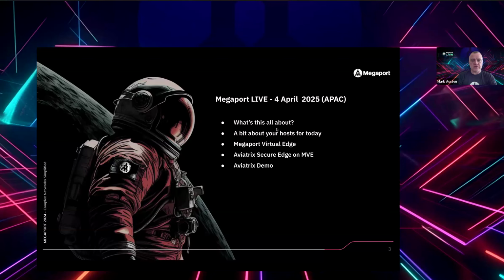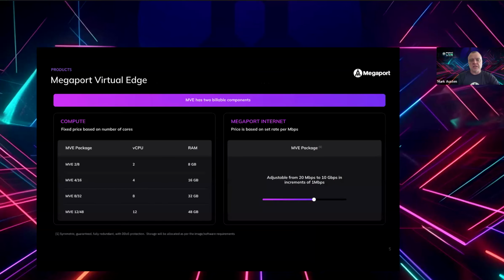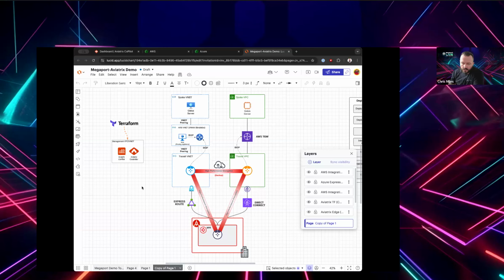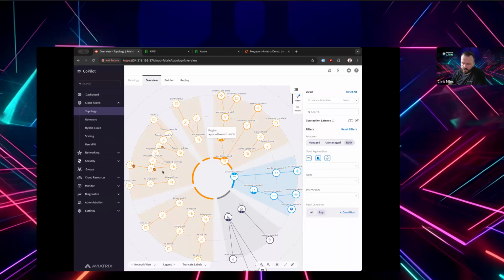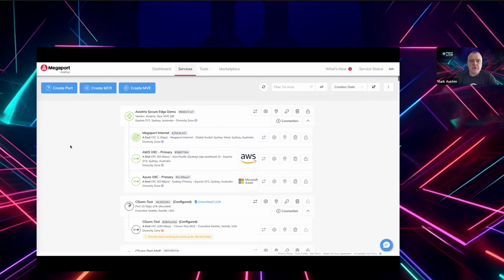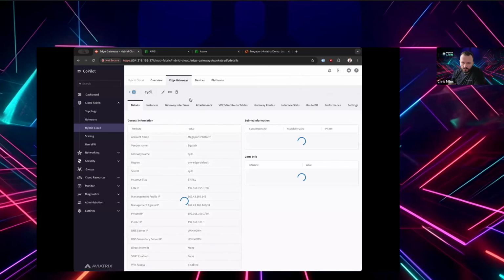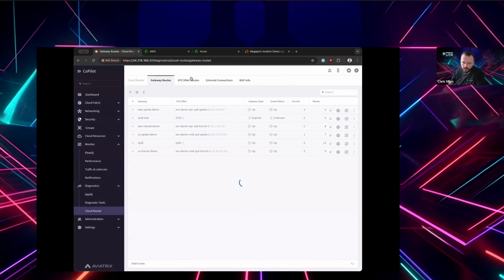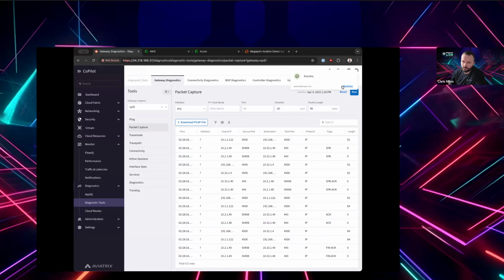Megaport Live: Tech Drop-in: APAC 2025/04/04 - featuring special guest Chris Miles from Aviatrix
Mark Austen presenting with Chris Miles from Aviatrix